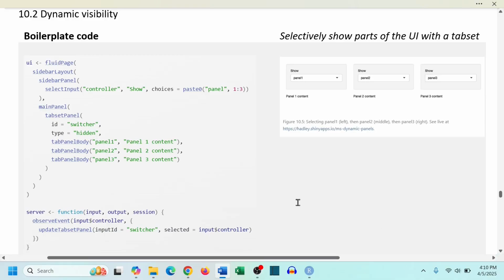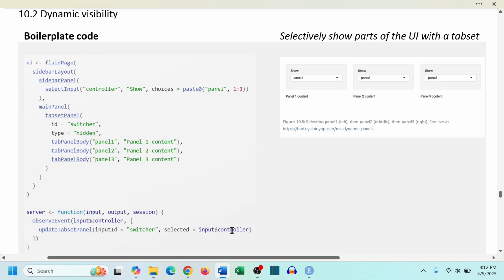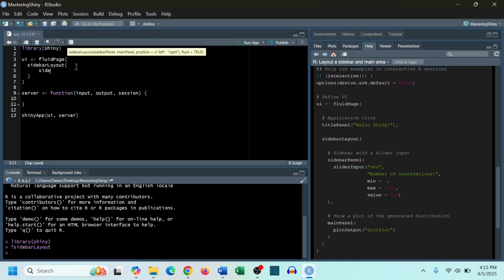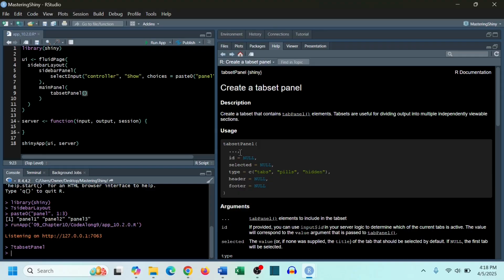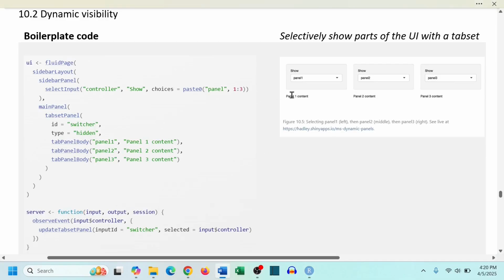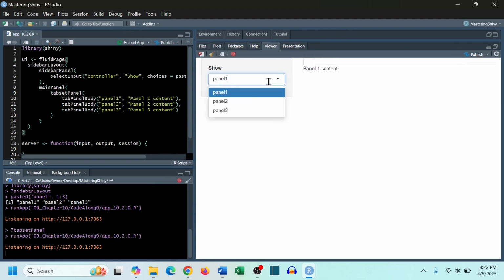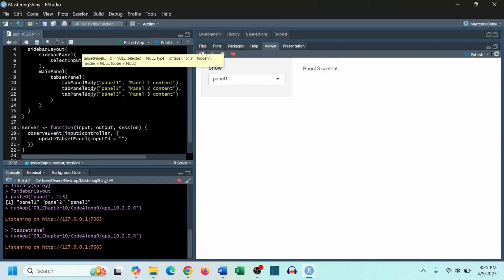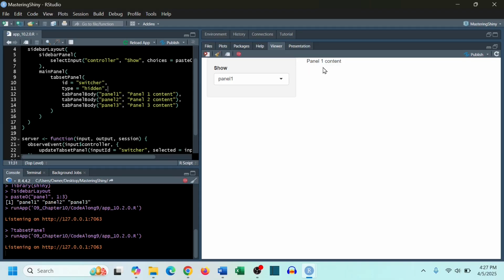Mastering Shiny Ch10.2.0